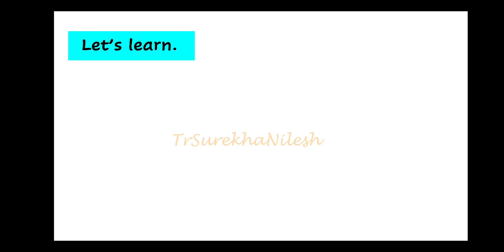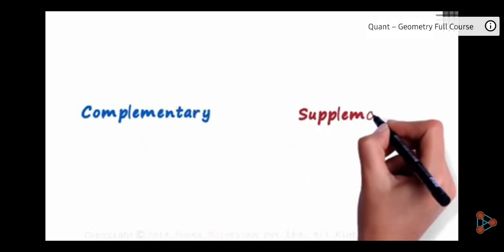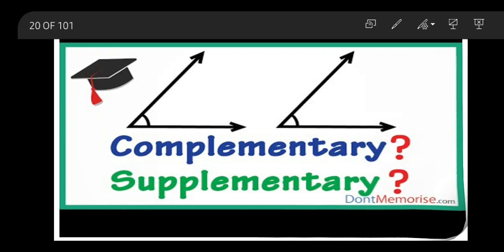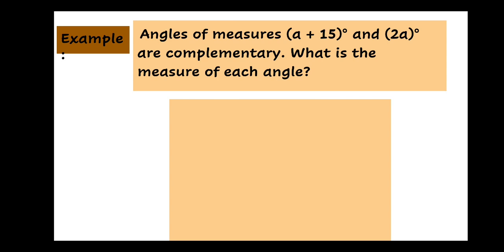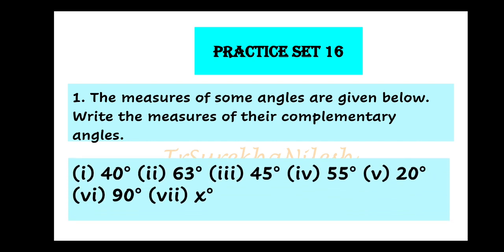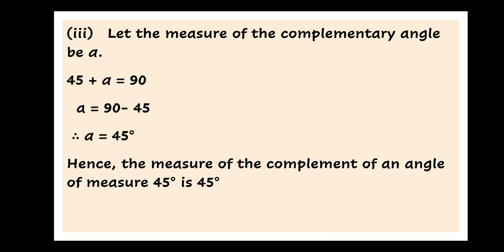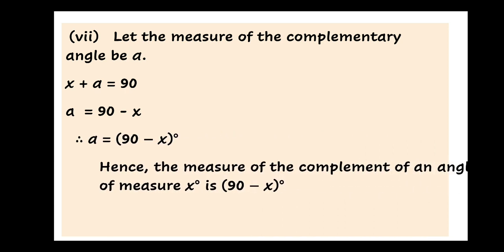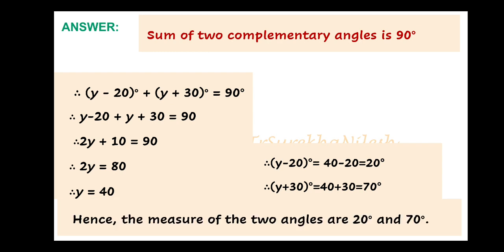Complementary angles & Practice set 16😀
Std VII. Chp.4. Angles & pairs of angles😀TrSurekhaNilesh 🥰